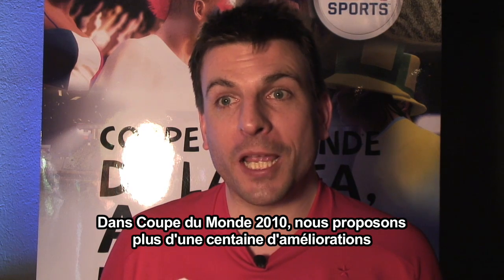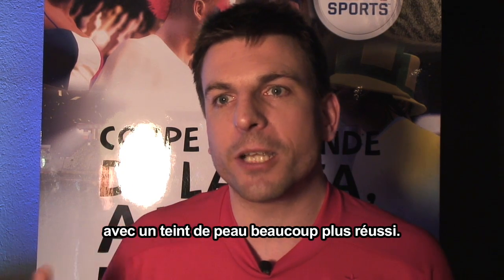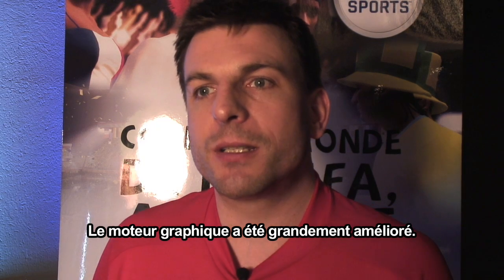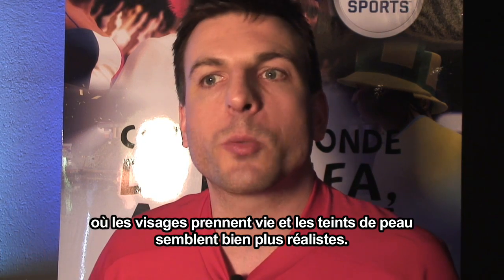Interview : Coupe du Monde de la FIFA 2010 - FIFA World Cup 2010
Interview exclusive de Simon Humber, Producteur chez EA Sports, au sujet de Coupe du Monde de la FIFA 2010 Afrique du Sud, le seul jeu officiel de la célèbre compétition de football. Dans cet entretien, Simon Humber nous parle des graphismes, du gameplay, des modes de jeu, et même des Succès/Trophées du jeu.

Pour voir toutes nos vidéos, rejoindre la communauté JV247 et participer à nos émissions quotidiennes en direct (du lundi au vendredi à 18h), une seule adresse

Interview (English with French Subtitles) with Simon Humber, Produceur at EA about the 2010 FIFA World Cup official video game.